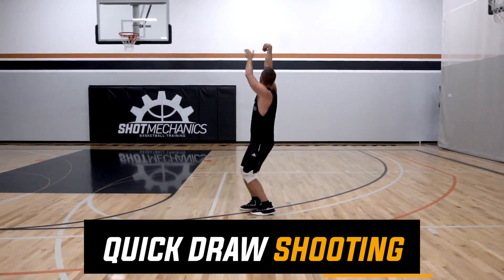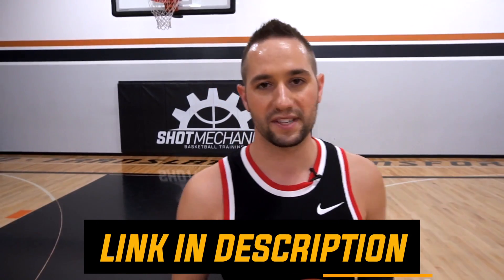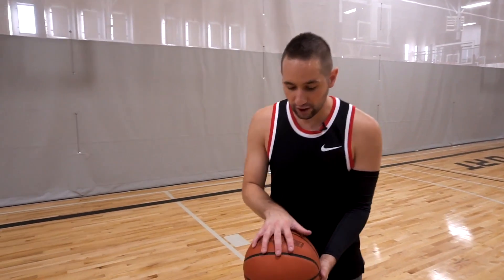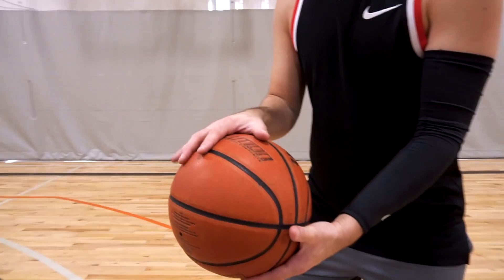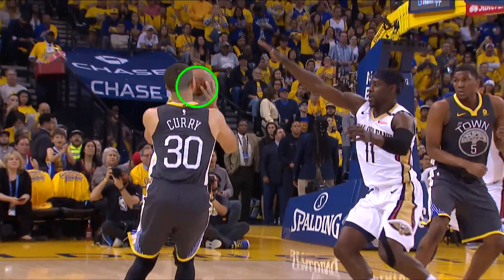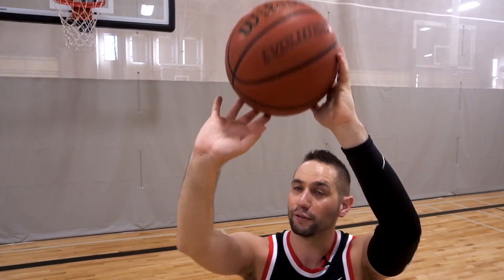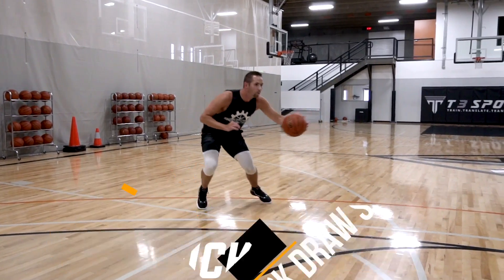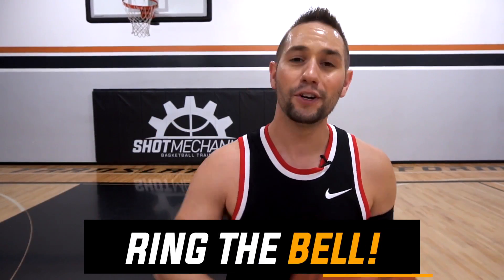How to Get the Perfect Basketball Shooting Release | Basketball Shooting Form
In today's video, I break down my 3 best shooting releases! Shooting release is an under talked about aspect to a players jump shot. This trick is something that has helped me really optimize my basketball shooting release. Make sure you pay close attention throughout the video so you can understand how to get the perfect basketball shooting release!  These simple basketball shooting techniques are super easy to implement for players at every level. By implementing these tips into your game you can almost immediately skyrocket your shooting percentage!
My first talking point I dive in and explain to you what the 3 different shooting releases are and show you how I use each one to help my players optimize their basketball shooting release. If we look at the best shooters in the NBA think of guys like James Harden and Steph Curry they have an optimized shooting release that helps guide the ball all the way to the basket. Both shooters all get phenomenal rotation on their jump shots. When it comes to using the rubber band it's important to establish what type of shooter you are and what finger the ball last touches when you shoot. By establishing that you can figure out what finger you need to use! Now that you know how to utilize the rubber band to optimize your shooting release we move it to some drills that will help you master the perfect shooting release!
My first shooting release is a release that was used by guys like Michael Jordan and Kobe Bryant and it's the index shooting release. This release is less commonly used however it can be effective depending on your specific shooting mechanics. If you feel like the index shooting release might fit your mechanics the best mess around with it and try to find what works for you.
My second shooting release is what I call the split finger shooting release. This one isn't very common either however like the index shooting release it can be very effective based on your mechanics.
My last shooting release is by far the most popular if amongst the best shooters in the NBA think of guys like Stephen Curry and James Harden both use the middle finger shooting release to help optimize your perfect shooting release! Make sure to implement these pro secrets to lights out shooting into your game today! These are all drills that can really help you skyrocket your basketball shooting form so make sure you work on them to optimize your shooting release.

As always make sure you are paying close attention to these basketball shooting tips so when the time comes you can really expand your game to the next level! Watch the video all the way through and implement these tips to get the Perfect Basketball Shooting Release into your game today!